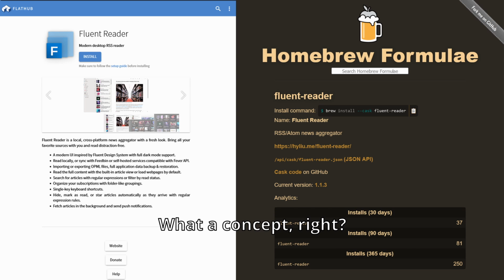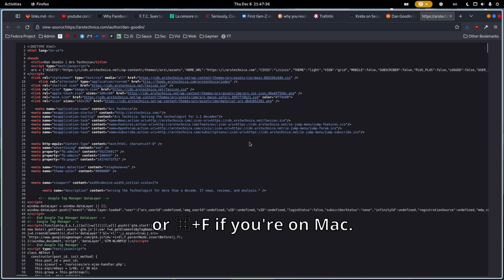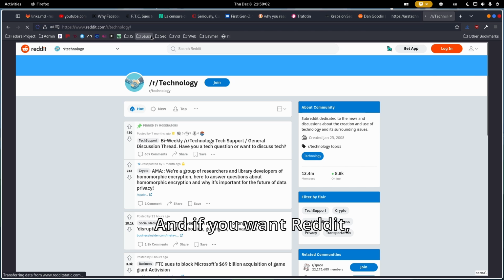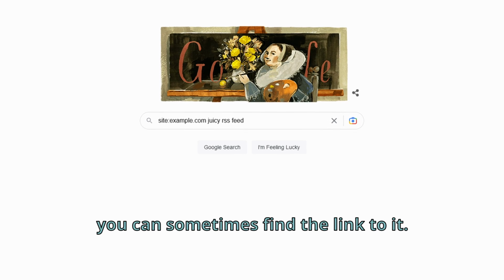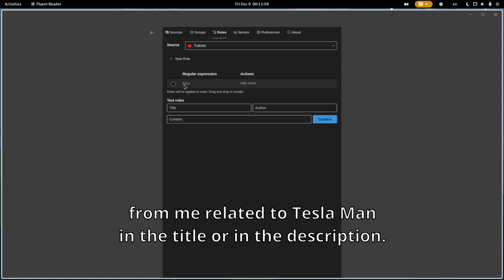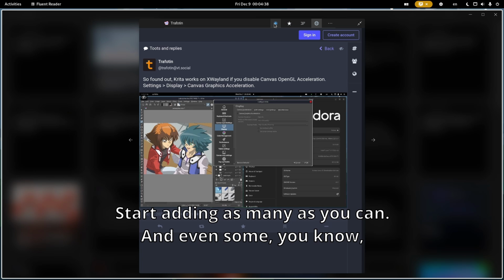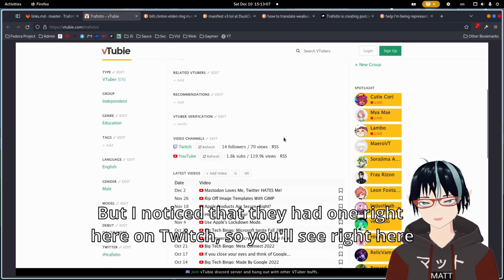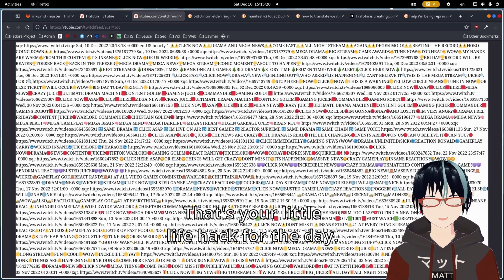SMART People Use RSS!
RSS is critical to receiving updates on things that happen in the world, then you inevitably mark everything as read. Bonus section: how to get Twitch RSS feeds in a flaw in vTubie!

🪙 Crypto:
XMR: 84ZpcYxjfkT7uFGXgmi2jH2wyhUBMx8hGBJ3sAp478rKSShMAJHR3DhVVPSwCAskReRBPifzpA5Vu7HPpzAxHUux3SFS4bh

Chapters:
0:00 You NEED RSS!
1:49 Fluent Reader
3:23 How to Get Good Feeds
7:02 Adding Feeds/Using Fluent Reader
9:32 The Twitch RSS "Exploit"
11:12 Outro